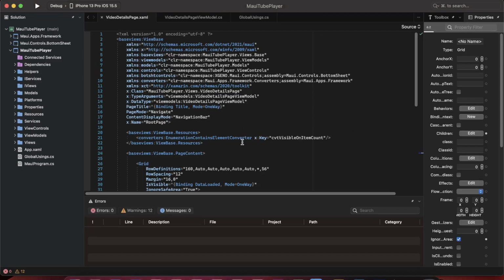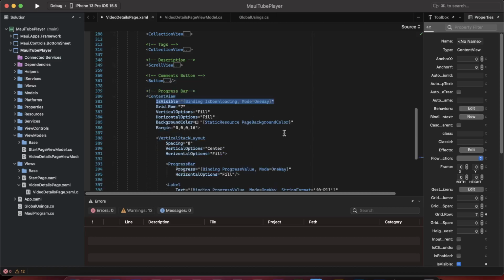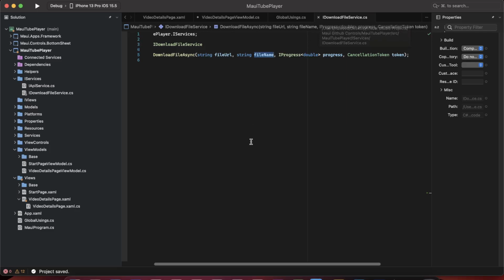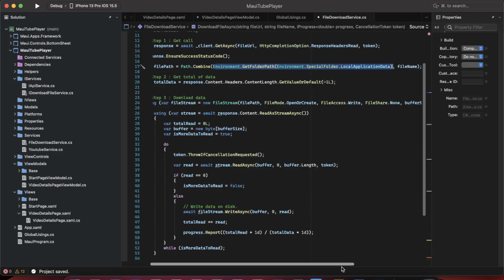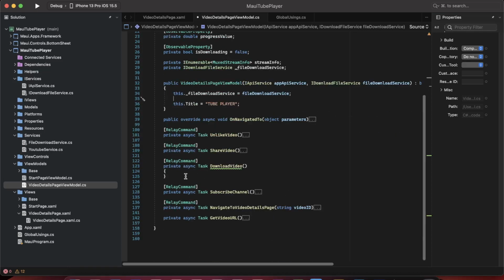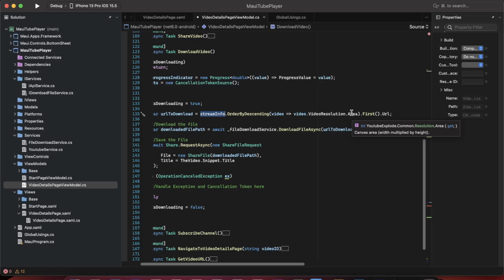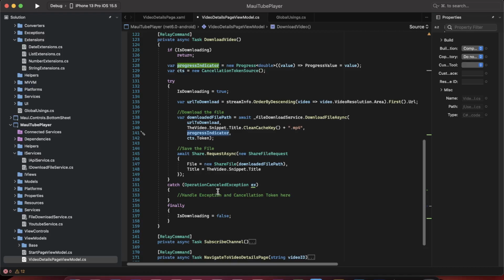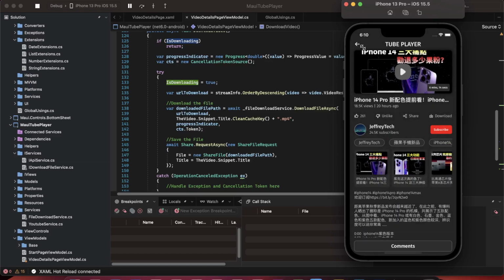Beyond Monkey: Building Real-world .Net MAUI Apps - Part 10 (LAST PART)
This is the last part (Part 10) of the course "Building Real-World Mobile Applications using .NET MAUI", where you learn to create complex and practical apps using dotnetmaui.